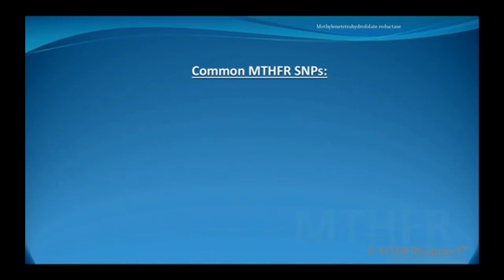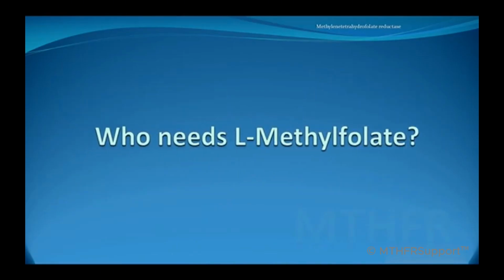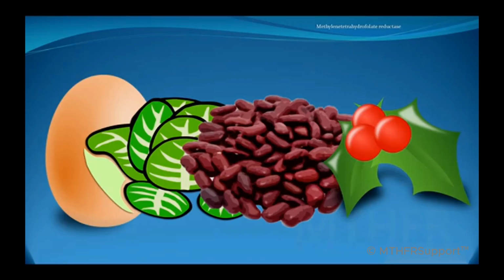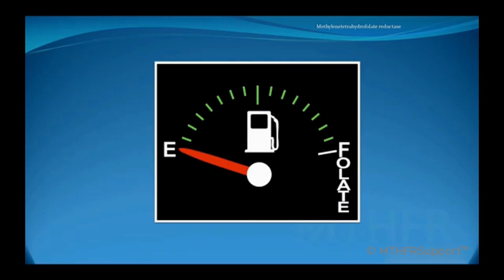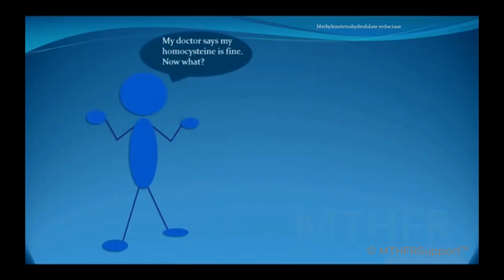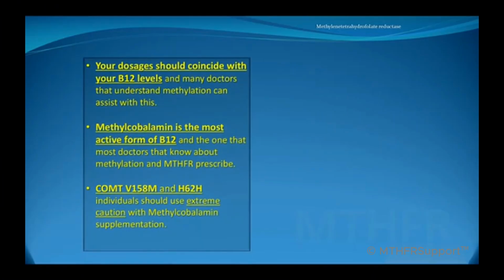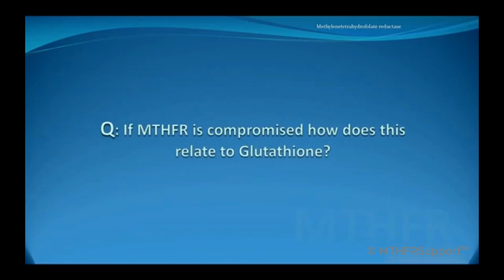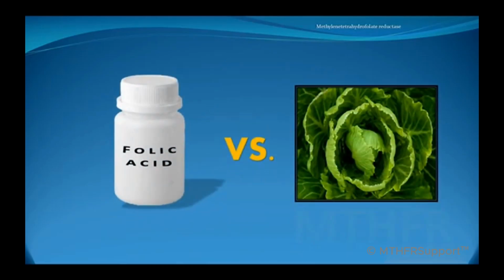What is MTHFR?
This video by MTHFR Support™ discusses the importance of the gene MTHFR.

The most common SNPs, which stands for singular nucleotide polymorphisms that are tested, are MTHFR C677T and MTHFR A1298C. When someone has a defect at one of these enzymes, he or she can have an array of problems related to folate deficiency, such as neural tube defects, spina bifida, elevated homocysteine, poor methylation issues, miscarriages, cancers, and autoimmune diseases.

My doctor says my homocysteine is fine, so I have nothing to worry about. Is this true? What is your homocysteine? Many doctors and nutritionists that know methylation and MTHFR are saying that a homocysteine between 6 and 8 is good, and others are saying between a 7 and 9.

You should be concerned about autoimmune diseases since folate plays a role in the immune system. Many people with MTHFR compromised have been diagnosed with Hashimoto's thyroiditis. TSH thyroid stimulating hormone is not the best test for these individuals.

If folic acid levels are high, this is a strong indication that MTHFR could be compromised. People who have this gene compromised will have trouble converting folic into the more active bioavailable form of folate, so in turn you will see folate low if they're not getting folate-rich foods like eggs, leafy greens, beans, and berries.

Glutathione production is the end result of methylation. Glutathione is Mother Nature's antioxidant. Without glutathione, we cannot detox environmental toxins from the body and diseases set in. What diseases are associated with MTHFR? Any disease related to low glutathione? I'm TTC.

Follate deficiency, infertility and miscarriage is directly linked to MTHFR. Your OBGYN should know the difference between folic acid and folate. folate is what you need and folic is not what you need since most people with MTHFR have a hard time converting folic into folate.

You have been diagnosed with MTHFR. Now what is the next step? Find a good support system. There are many support groups on the internet that will assist you with your questions. Also, finding a doctor or nutritionist that understands MTHFR and methylation is very important.

Speak with a practitioner who understands epigenetics and Nutrigenomics if you are concerned about MTHFR.